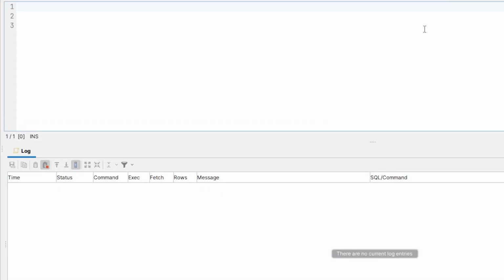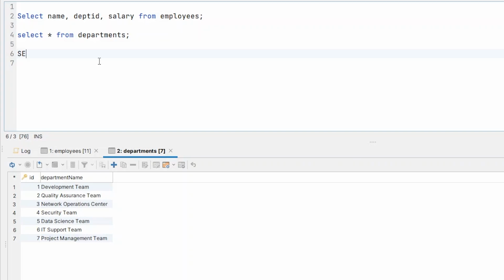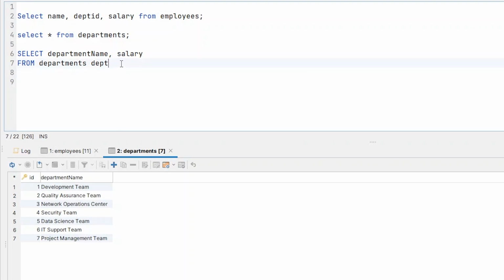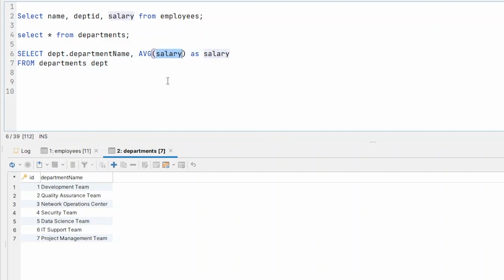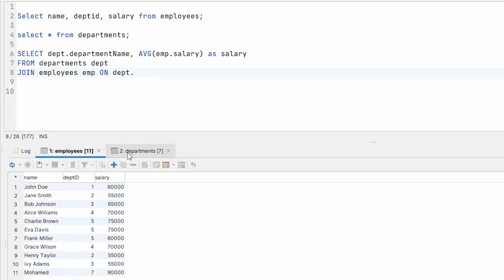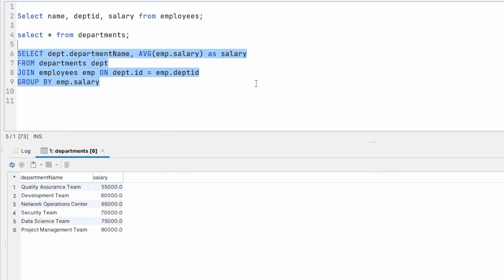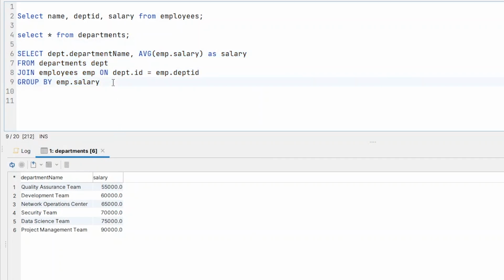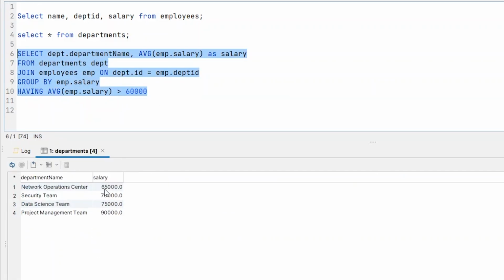SQL | How to get average salary in each department (in 3 minutes) | Query